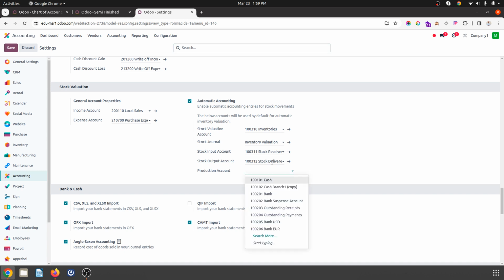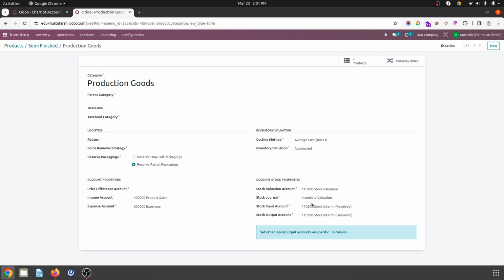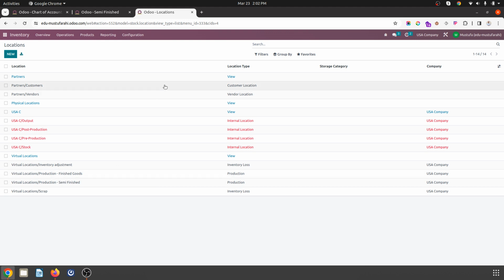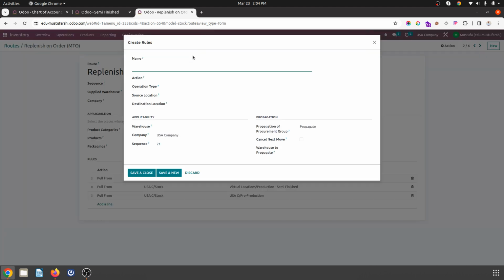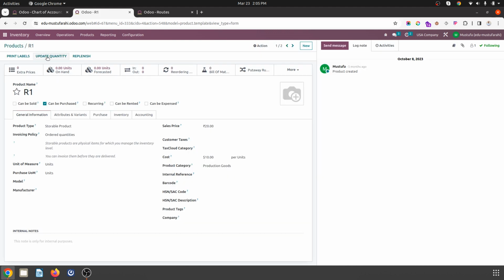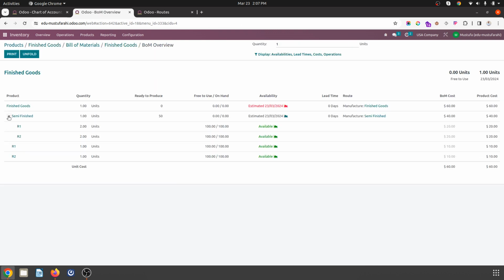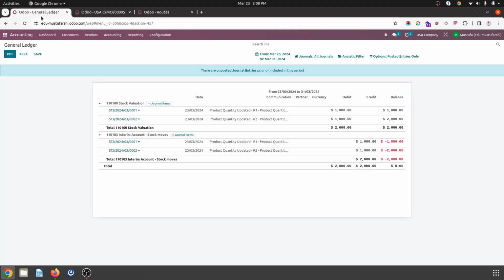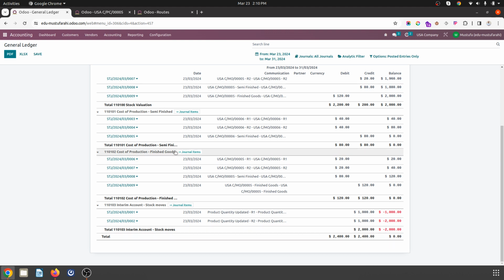Odoo16 - How to differentiate Cost of Production accounts like Odoo 17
Real-time inventory valuation in Odoo17
You can pre-configurable default accounts from the Accounting app settings. Introduction of a new 'Cost of Production' account that improves production costing for different categories like semi finished and finished goods.

If you wish to achieve similar outcome in your Odoo16, how you can configure your Odoo16?

Please watch this tutorial to setup production account on product / SKU level.